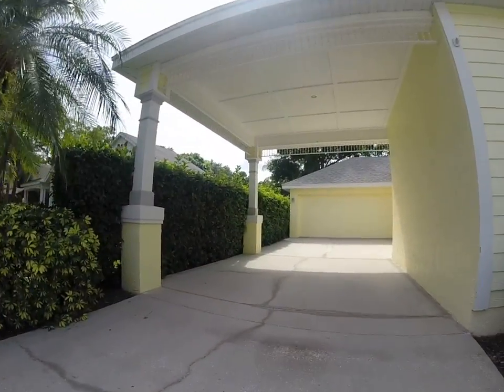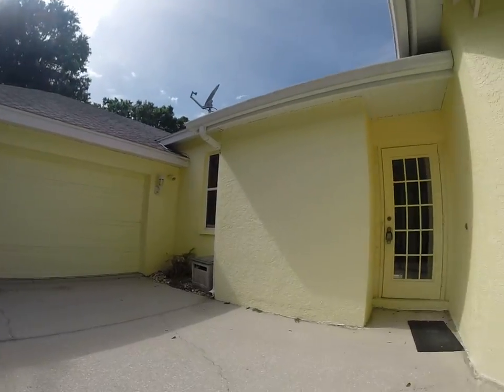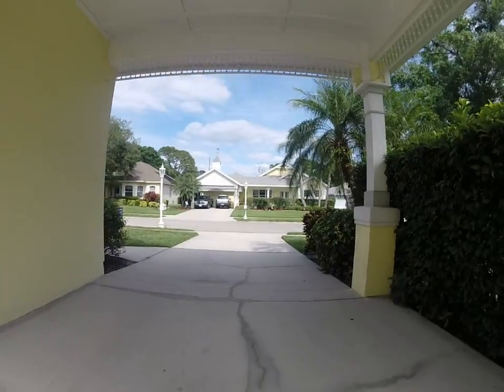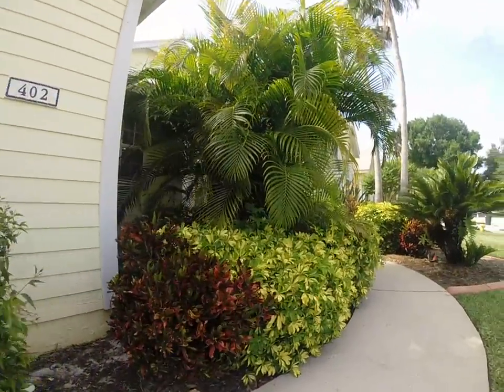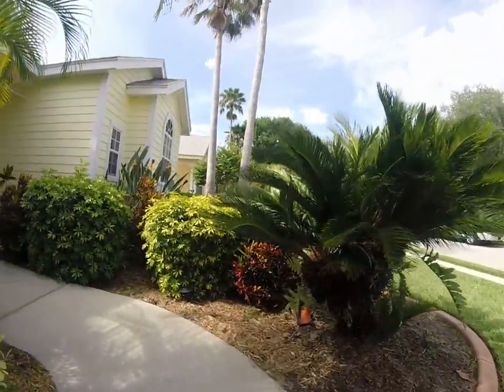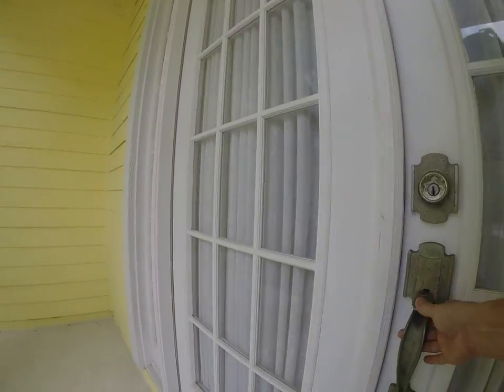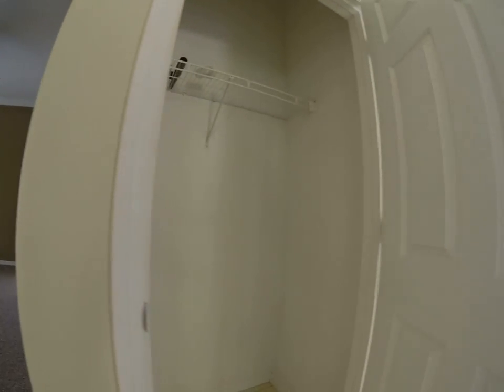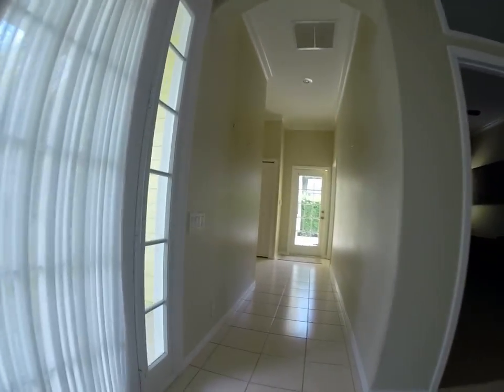Bow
Brooke O'Malley PA GRI
CLUB REALTY
Real Estate Broker

Awarded Five Star Best in Client Satisfaction Every Year by Sarasota Magazine.

IMPORTANT NOTICE:

This video is intended only for the use of CLUB REALTY's Customers, the properties featured may be listed with other brokerages offering to pay a buyers broker commission to CLUB REALTY for representing a buyer in the transaction. The  properties filmed may be for sale by owner properties that have granted CLUB REALTY permission to advertise their homes. This is not an attempt to solicit to list a property already listed with a broker. Do not publish.  Please note that any view or opinions presented in this email are solely those of the author and do not necessarily represent those of CLUB REALTY.
Feel free to contact Brooke O'Malley to allow her the opportunity to share the extensive marketing plan available to homeowners looking to sell their home or condominium or to learn more about purchasing a property in a market with Short Sales and Foreclosures representing a portion of the transactions.